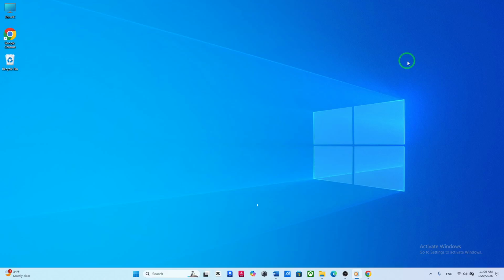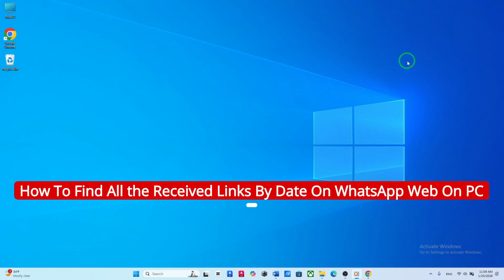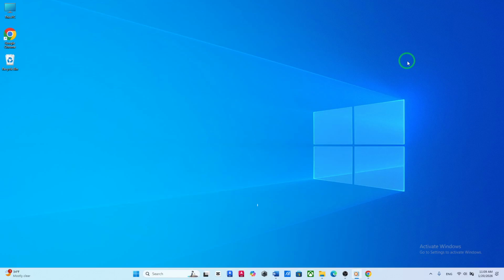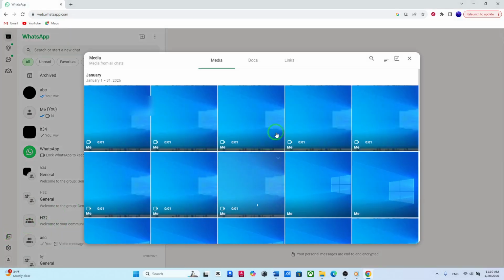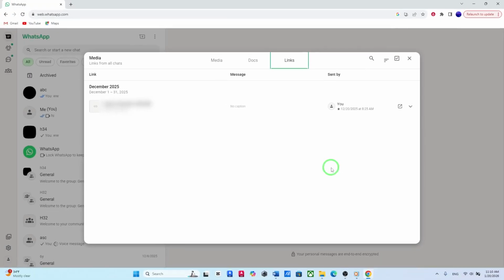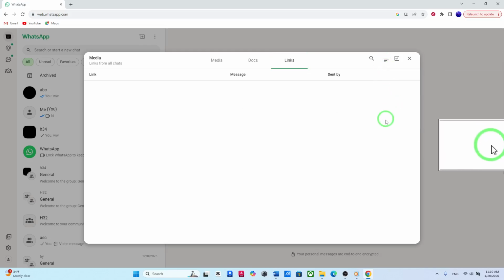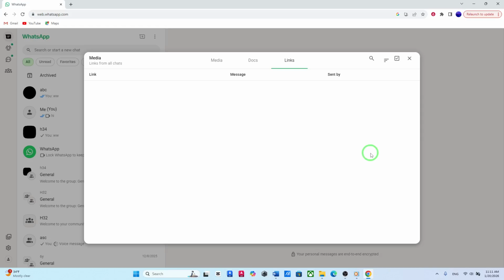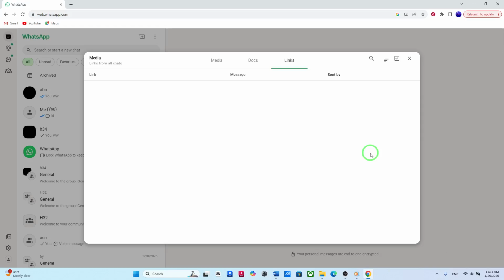How To Find All the Received Links By Date On WhatsApp Web On PC (New Update)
Learn how to find all received links by date on WhatsApp Web on PC. This step-by-step guide shows you exactly where to click and how to filter by date, so you can quickly locate every link shared with you on WhatsApp Web.

1. Open WhatsApp web

2. Click on the media icon at the left side menu

3. Choose Links to find the link you want

4. Click on the Sort icon at the top of the window

5. Then choose Others, choose the period

If you found this helpful, consider watching our other tutorials to master WhatsApp on PC and optimize your messaging workflow.-
Timeline:
00:00 Start
00:12 How to do it
01:05 End